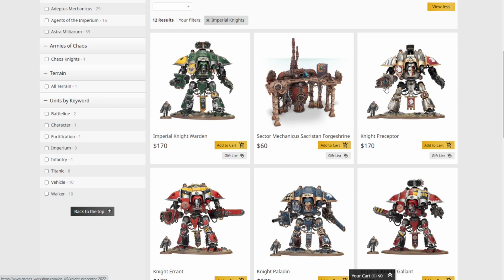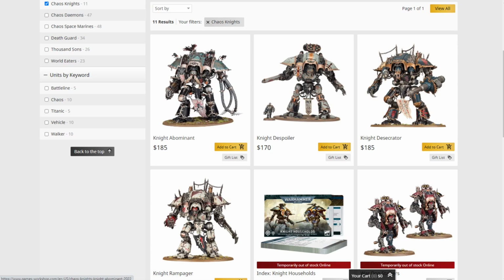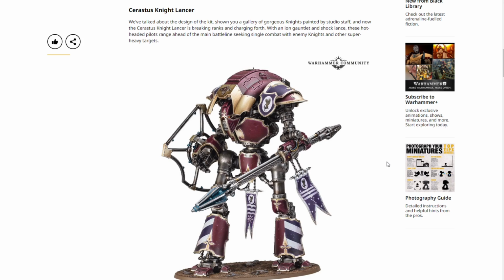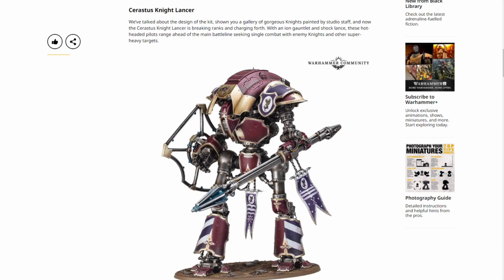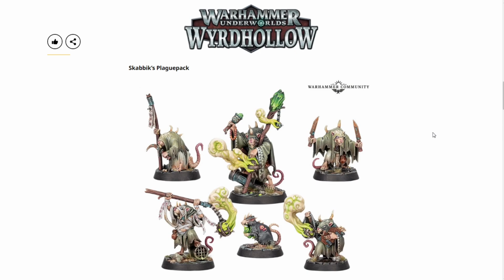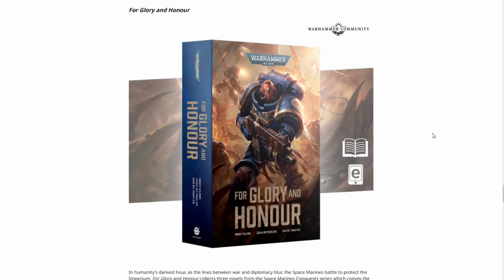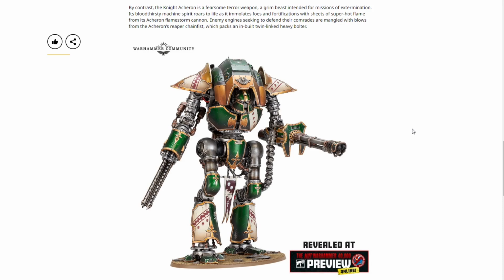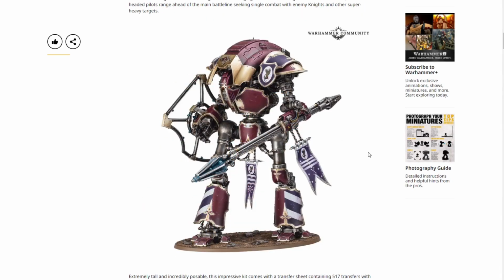Same SH*T AGAIN??? INSANE Decision Games Workshop... Warhammer 40,000 Knight Lancer Horus Heresy 40K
Next Weeks Pre-Order Prices Straight From Games Workshop: Cerastus Knight Lancer, Skabbik’s Plaguepack, & fall of cadia Mega Set.

Knight Cerastus Lancer.   $200
Skabbik's Plaguepack.   $42
Paths of prophecy rivals deck
Squat prospector Claim Jumper
Fall of Cadia (mega Set 1500)
Vainglorious.  $27
Ciaphas Cain: The Anthology.  $27
Longshot.   $17.99
For Glory and Honour.  $21
Kasrkin.   $17.99